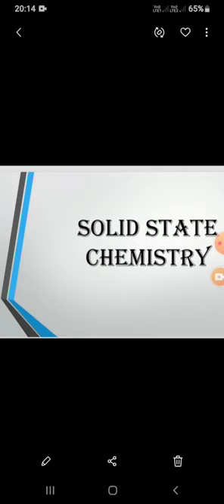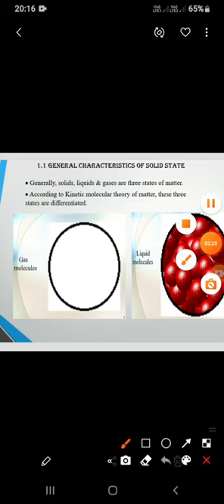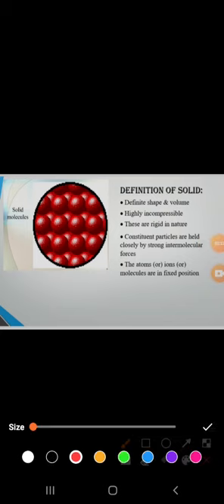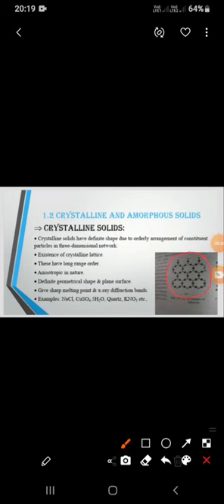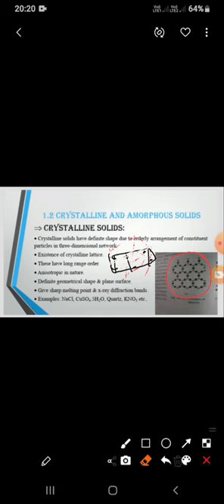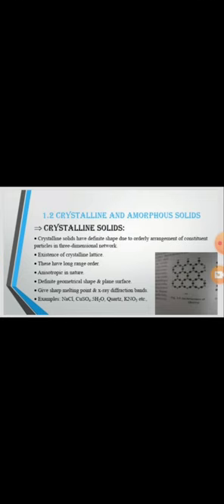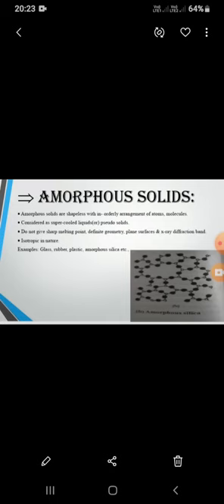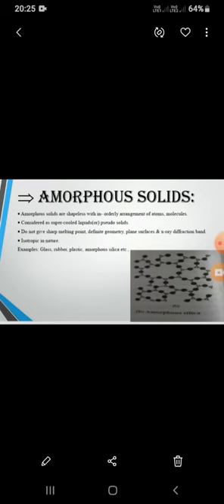Solid state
General characteristics and types of solids